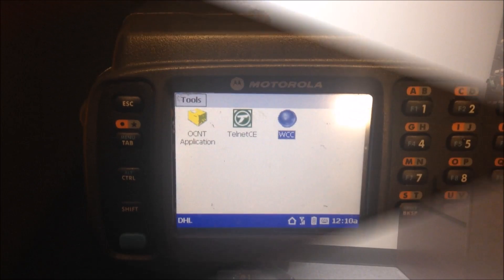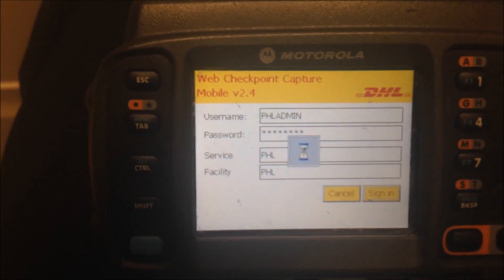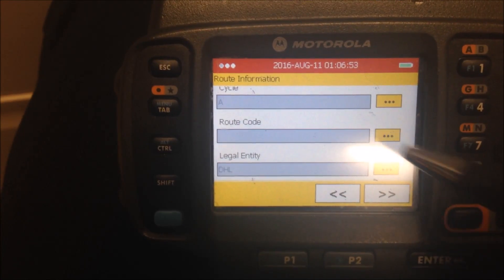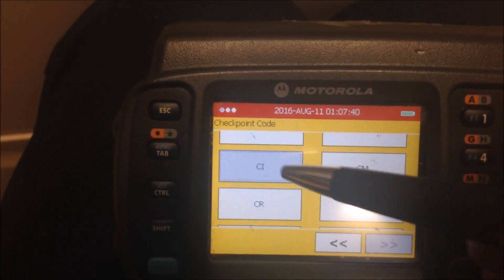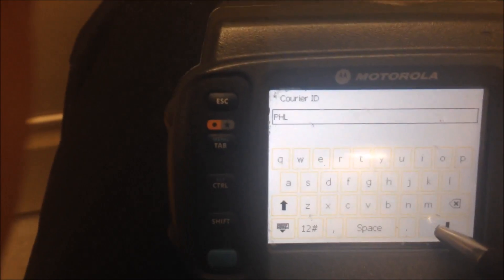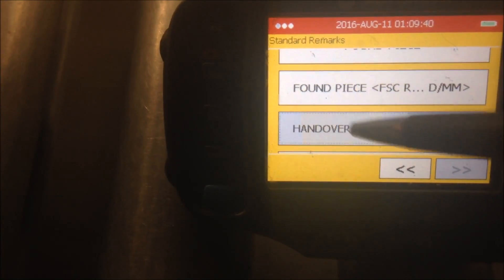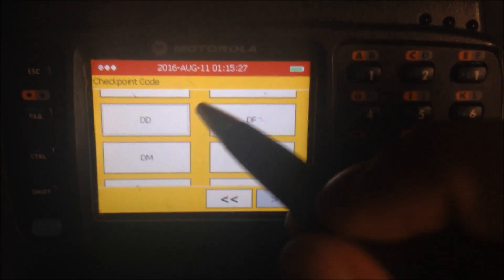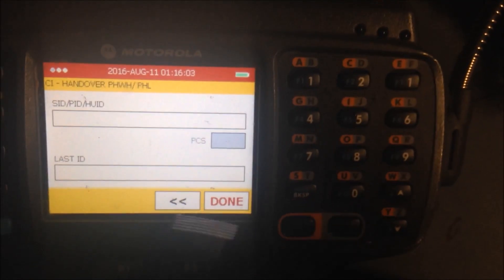Setting up.....a... (AD Scanner)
This is a Tutorial on how to set up a AD Scanner for DHL; If you don't work at DHL you don't have any idea what this is about at all...Enjoy.